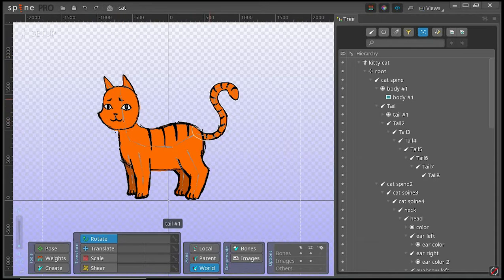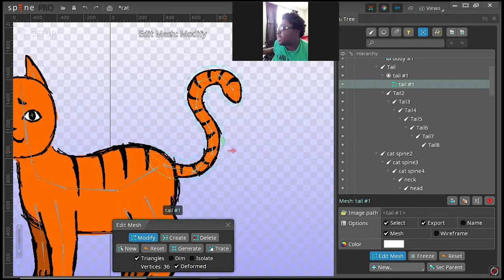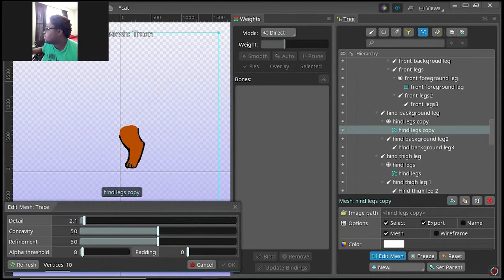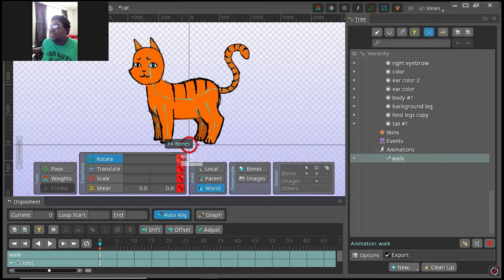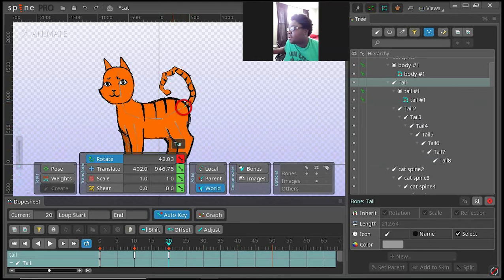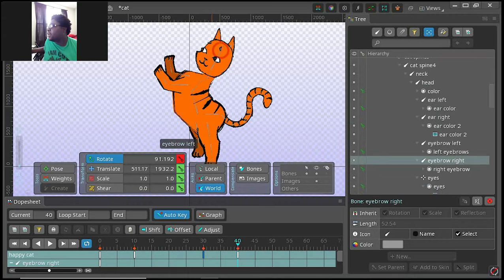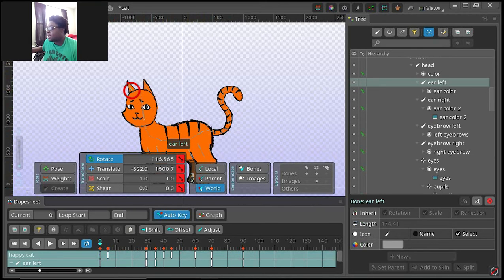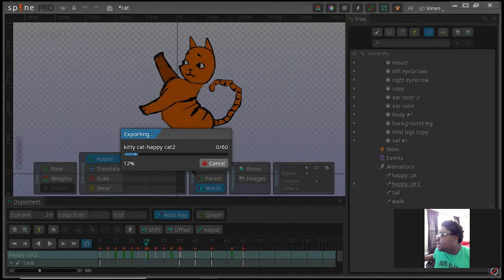Video Game Art Workshop, Lesson 5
Christopher Williams instructs a middle to high school audience through creating their own animation by using Gimp and Spine software.  This process can be used to create animation for video games and interactive media!  If you have an iPhone, you can see the end result of the animation Chris illustrates in an augmented reality experience outside of the Carver Museum at 1165 Angelina St, Austin, TX 78702.  Have fun learning how to illustrate your world!

This workshop series was originally planned as an in-person library workshop, but due to COVID-19, we made some adjustments to our plans.  Read about how, producer, Kendra Dobson decided to redesign the idea of this workshop for Public Television

Now you can tune in to Austin Public TV or watch this 5-week workshop series here on Youtube to join in at home and learn how to make your own animation with Gimp and Spine software.

Learn digital art and animation with
Instructor, Christopher Williams!
Wed. at 6pm from Sept. 30th to Oct. 28th 2020
On Austin Public Television!
Channel 10

This project is supported in part by the Cultural Arts Division of the City of Austin Economic Development Department.